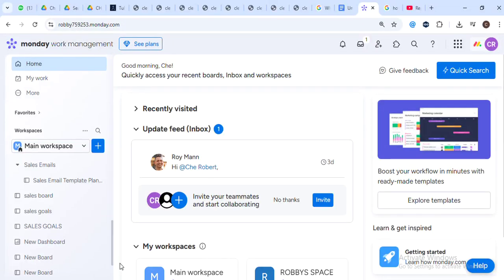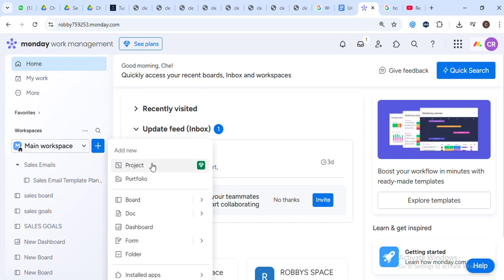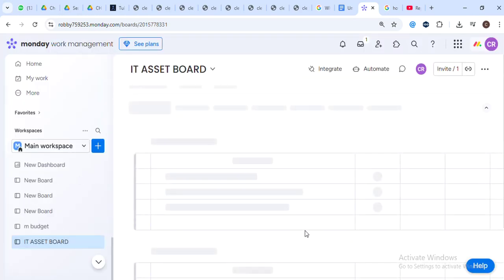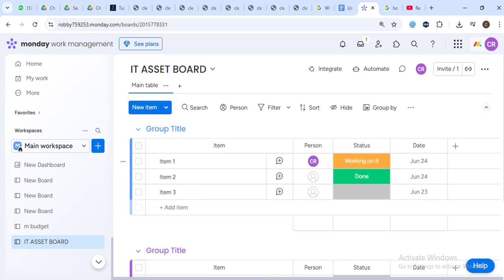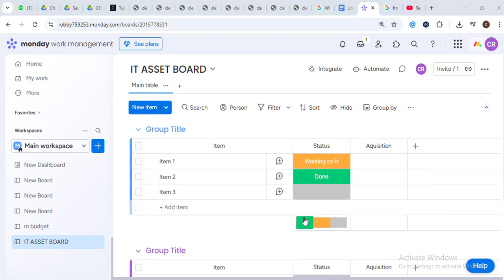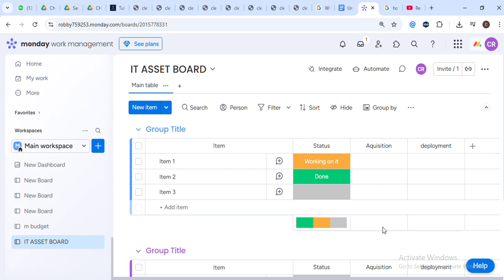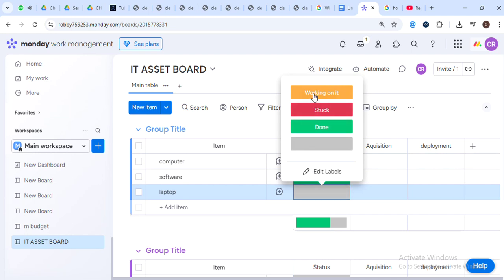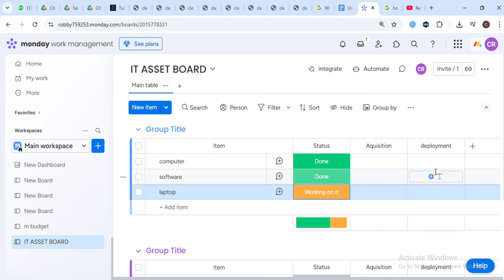How To Track It Asset Life Circle In MONDAY.COM (Complete 2025 Guide)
Welcome to this comprehensive How to track it asset lifecycles in monday.com complete 2025 guide tutorial! In this detailed guide, I'll walk you through everything you need to know about How to track it asset lifecycles in monday.com complete 2025 guide.

What You'll Learn in This How to track it asset lifecycles in monday.com complete 2025 guide Tutorial:
• Complete step-by-step instructions for How to track it asset lifecycles in monday.com complete 2025 guide

Whether you're a complete beginner or looking to improve your skills, this How to track it asset lifecycles in monday.com complete 2025 guide tutorial covers everything from basic concepts to advanced strategies. I've designed this guide to be easy to follow, practical, and immediately actionable.

 Why This How to track it asset lifecycles in monday.com complete 2025 guide Tutorial is Different:

Perfect for:
• Beginners who want to learn How to track it asset lifecycles in monday.com complete 2025 guide from scratch

Questions? Drop them in the comments below! I read every comment and try to respond to as many as possible.

• Share with anyone who might benefit from learning How to track it asset lifecycles in monday.com complete 2025 guide